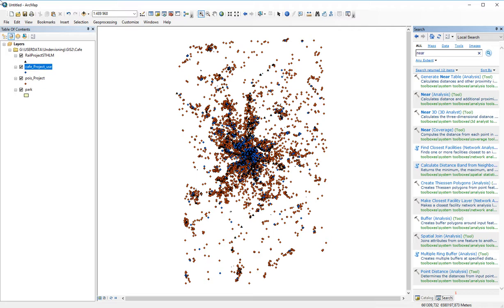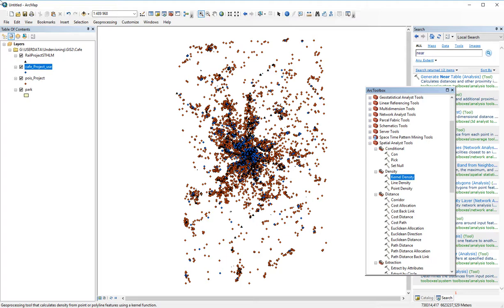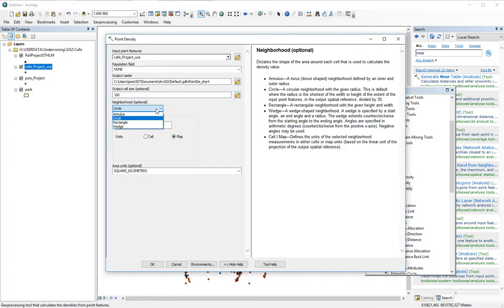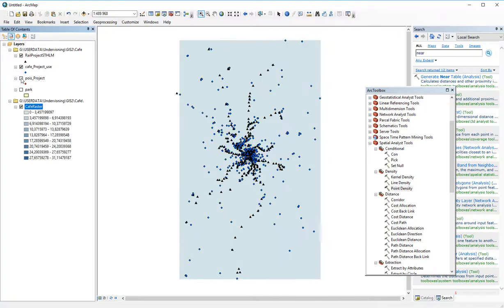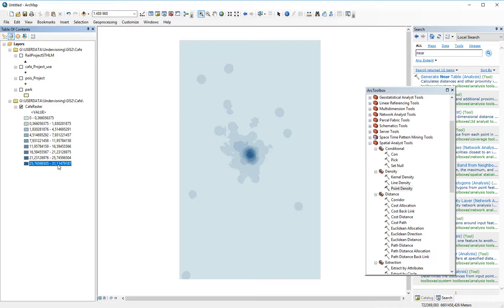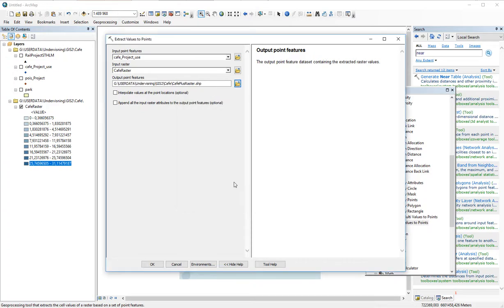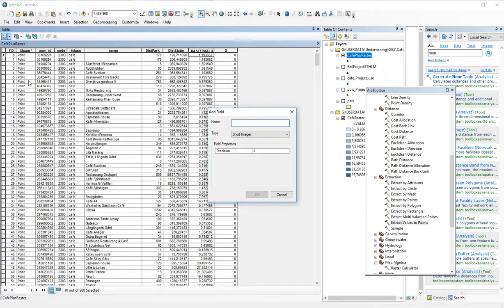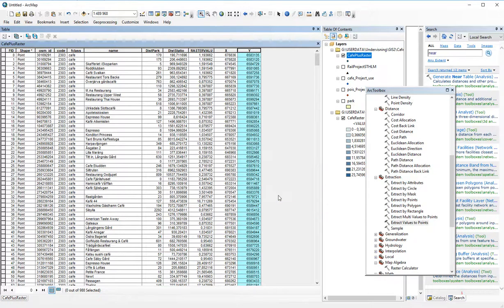Building a statistical dataset from raster and point data in ArcGis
Part 2 - creating (more) variables